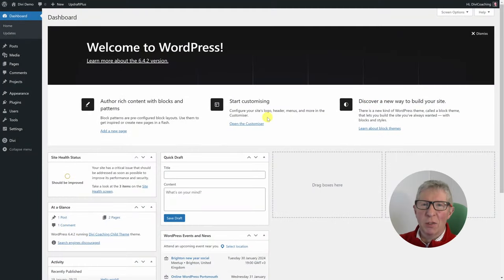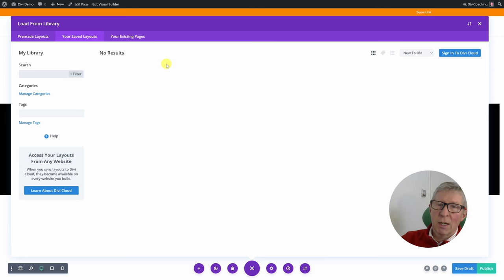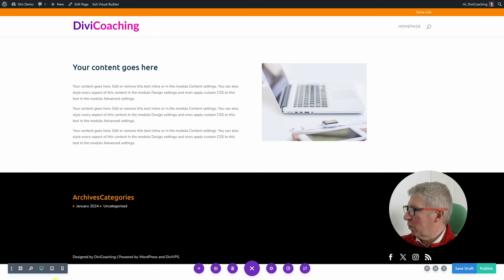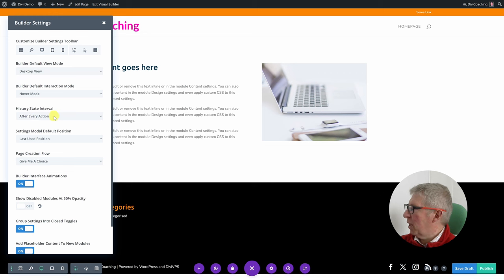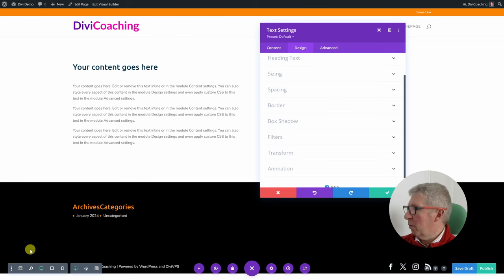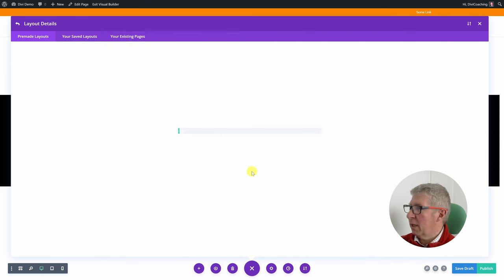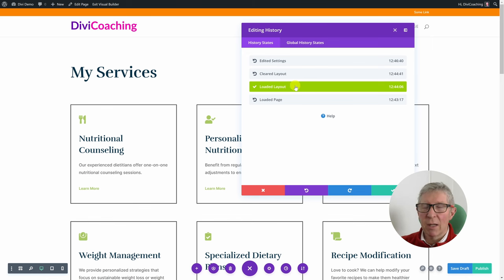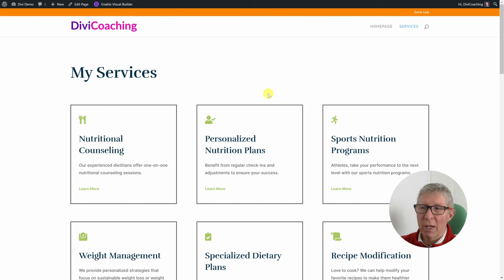From Zero To Hero With Divi Theme: The Divi Builder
Do you want to go from Zero to Hero with the Divi WordPress theme and builder? In "Part Two" of this new Divi Theme tutorial for beginners series, I will introduce you to the "Divi Builder".

I have had so many people ask me for more "getting started" content for the Divi theme and Divi Builder and I am really pleased to be working on this "DIVI - Zero to Hero" series. In this second tutorial I look at getting started with the "Divi Builder" . Even if you have been using Divi for a while I think you might find some useful tips!

00:00 Introduction
00:40 Launching the Divi Builder
02:04 New Page Options
05:38 The Builder Toolbar
07:43 Responsive View Settings
09:11 Wireframe and Naming Elements
10:34 Interaction Modes
11:06 Other Builder Options